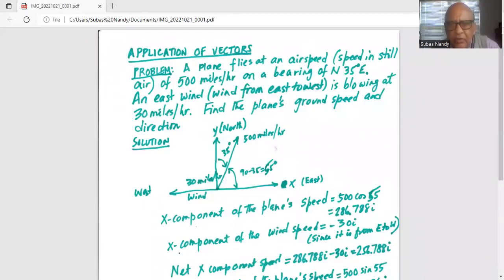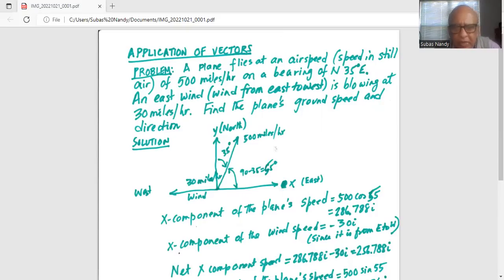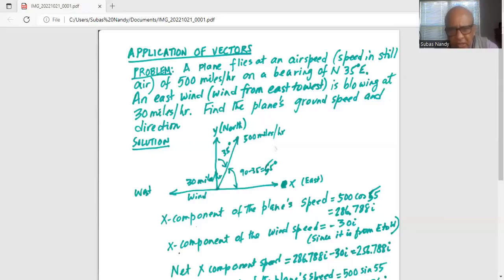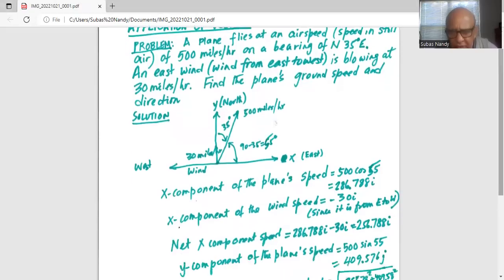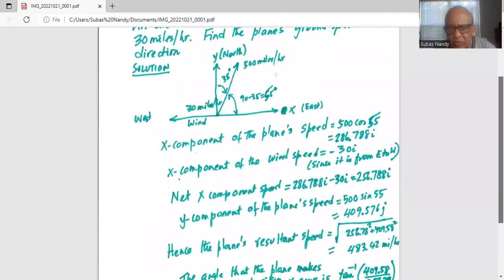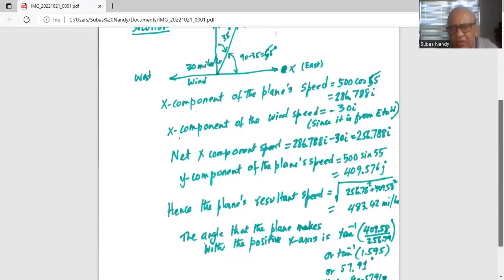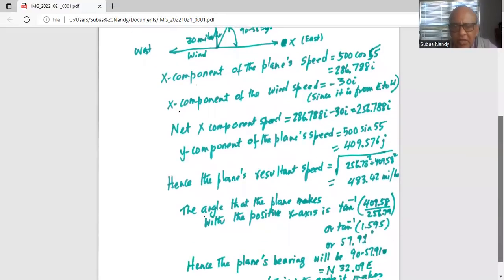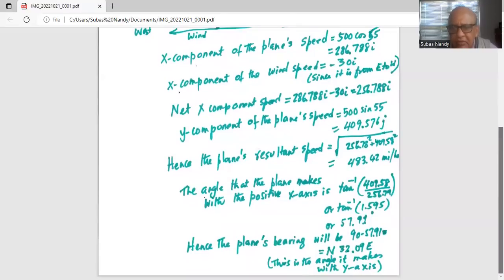How to work with vectors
Vectors; resultant vector; airplane speed; windspeed
Find the resultant of  two vectors.  We are changing life one at a time through math education.